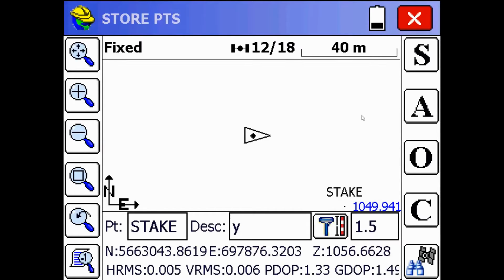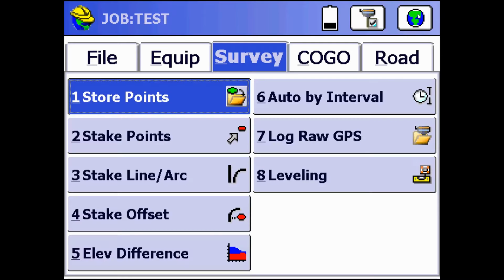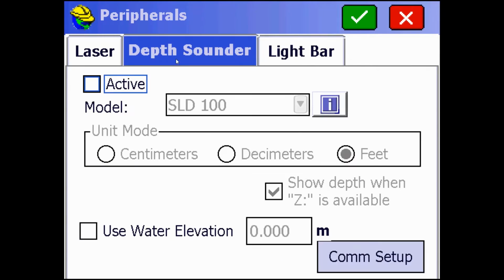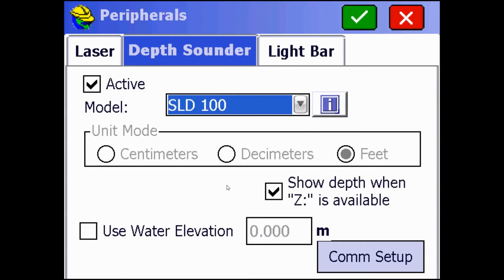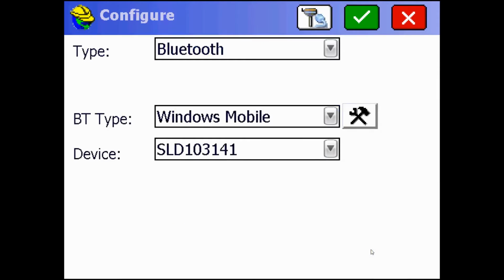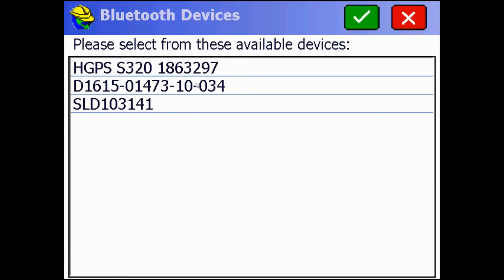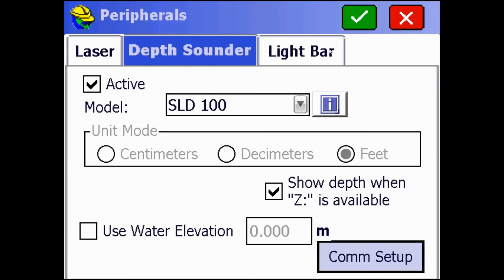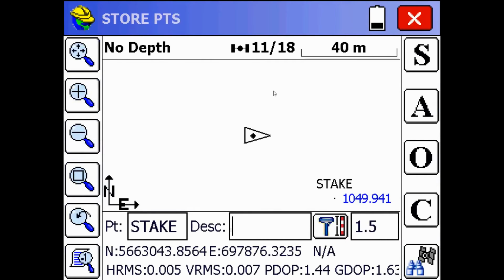Carlson SurvCE Tutorial: Setting up the SLD-100 Echo Sounder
In today's video, David from Bench-Mark.ca shows you how to setup the SLD-100 Echo Sounder from SatLab Geosystems with Carlson SurvCE. David will show you how to connect and use your depth sounder with Carlson SurvCE.

Bench-Mark has been committed to over fifteen years of exceptional after sales service on an individual basis. Our staff is highly trained and understands every piece of our equipment and software. Based in Calgary Alberta our staff understands the challenges faced by our customers in the field.